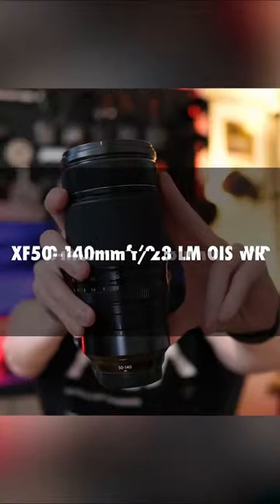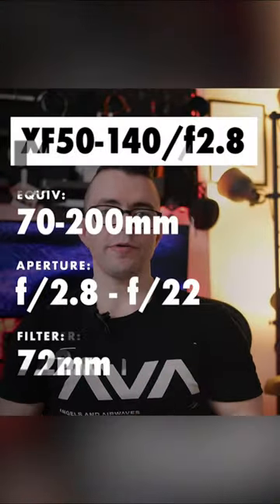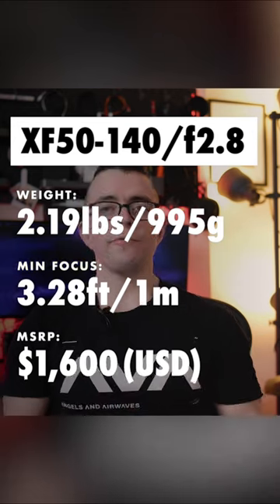FujiFilm XF50-140mm f2.8 | Mini Review | Full video in my channel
Buy XF Gear:
XF23mm/f1.4 (Gen 2)

Caffeine fuels my photography. If you found this video helpful, consider buying me a cup or two!